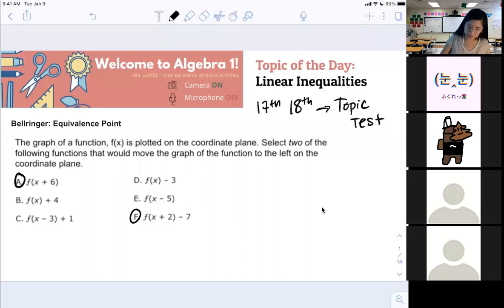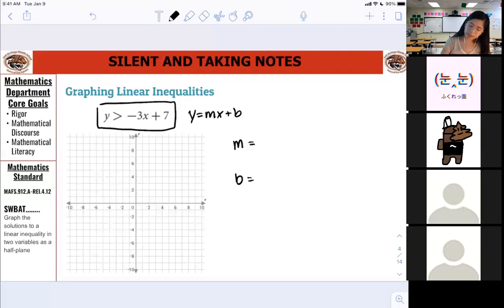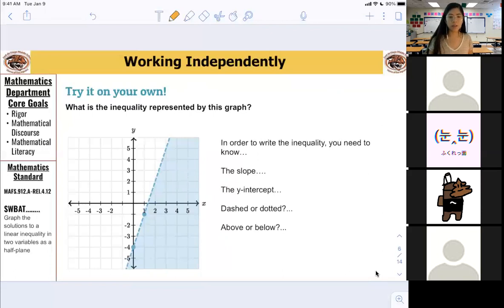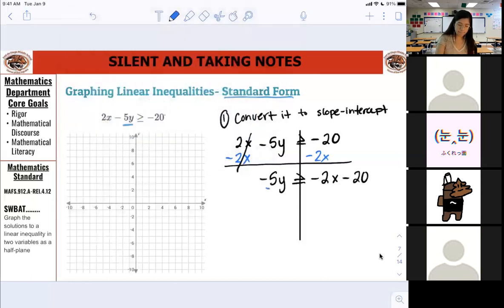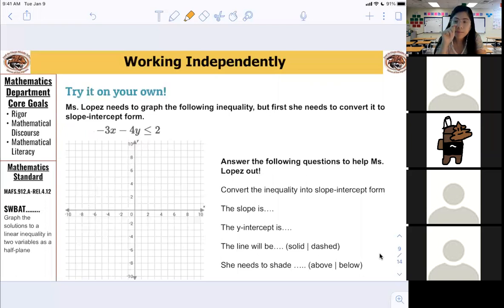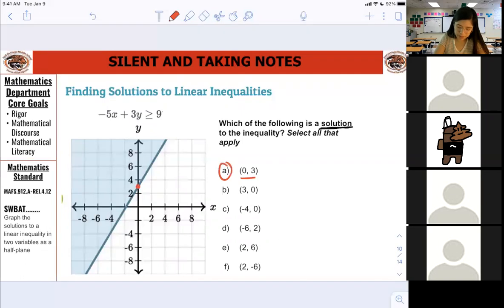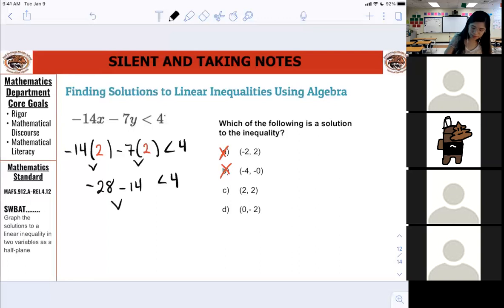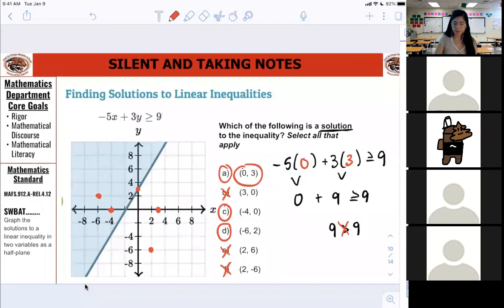November 10th: Linear Inequalities